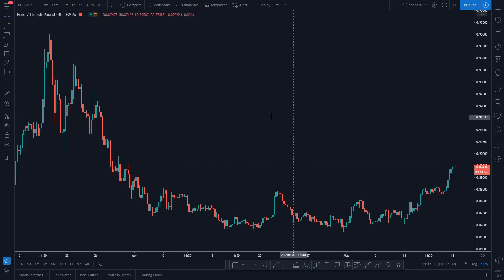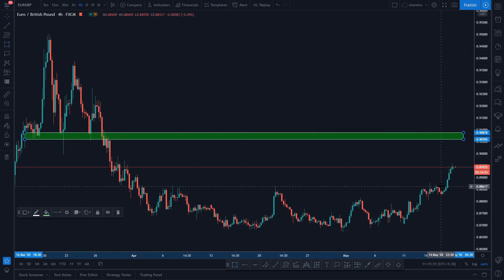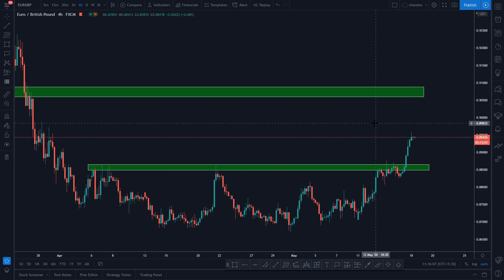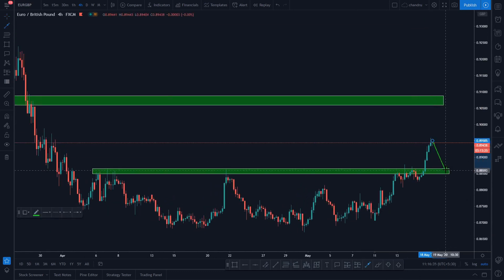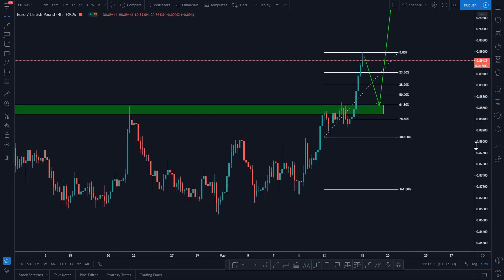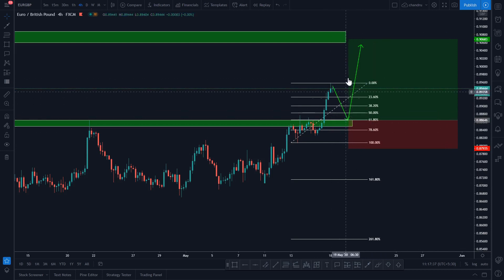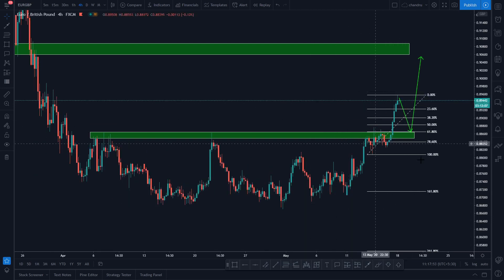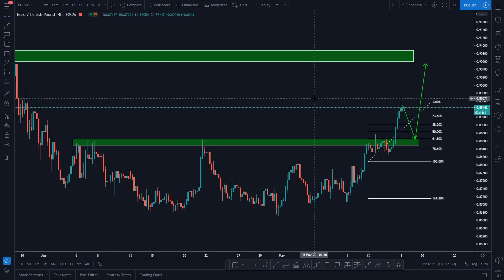EURGBP Technical Analysis Tamil | Tamil Forex Trading | FxChandru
OctaFX Account Opening (Indian Bank Transfer Allowed )